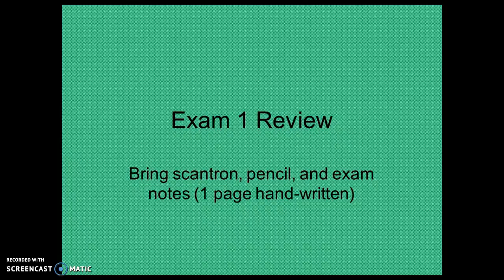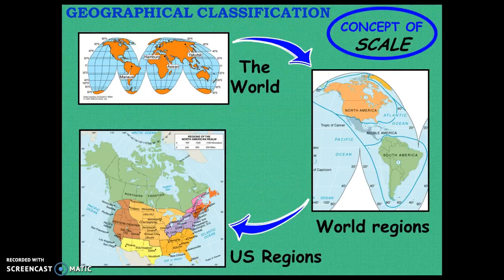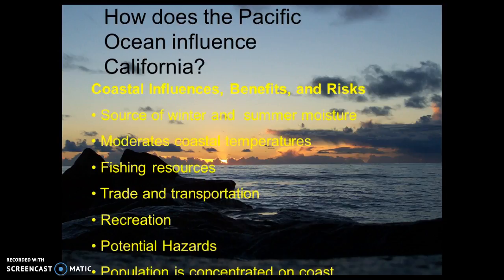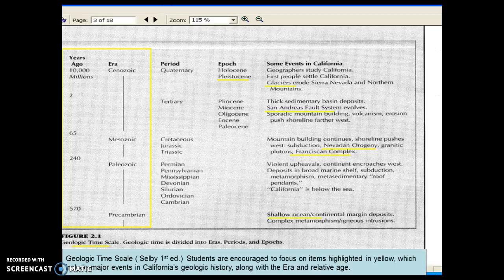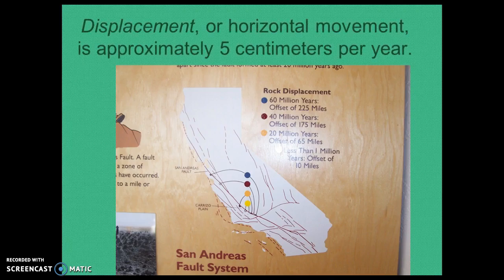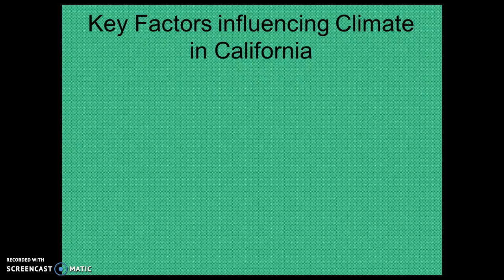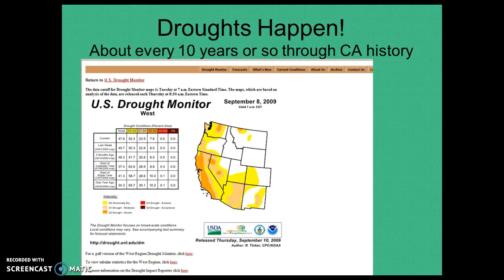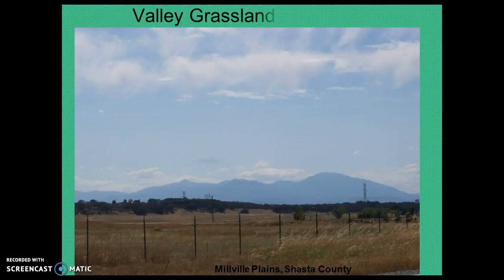GEOG 7 Exam 1 Review